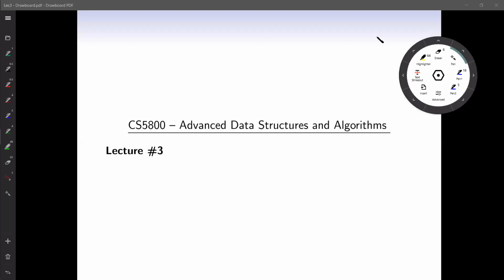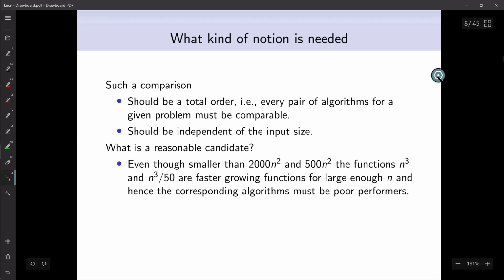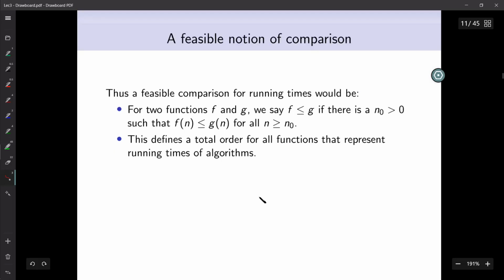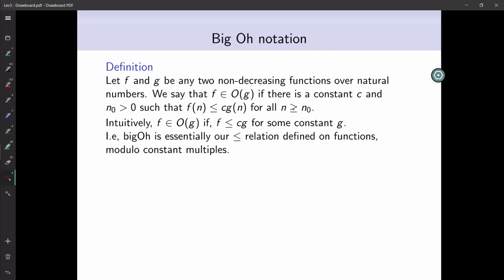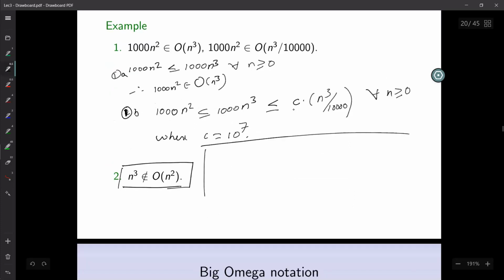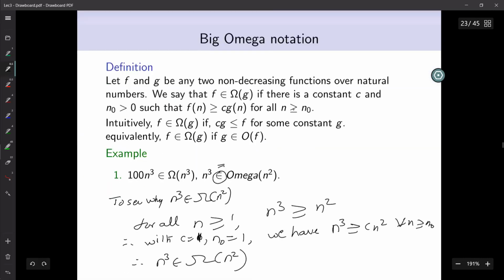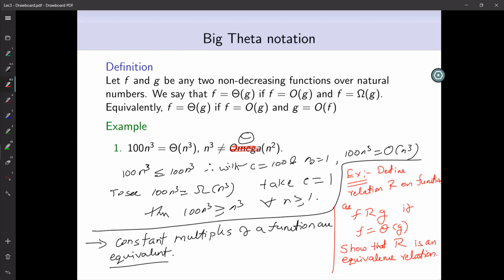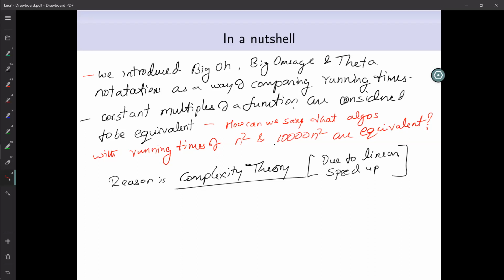CS5800 ADSA | Lec 03 | Asymptotic notations– part 1